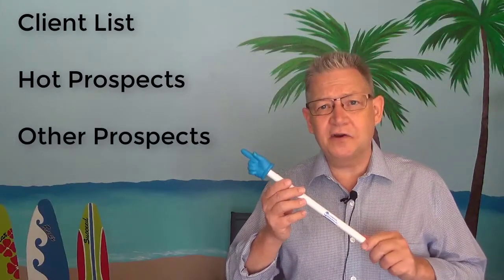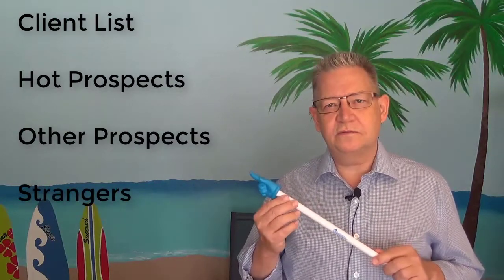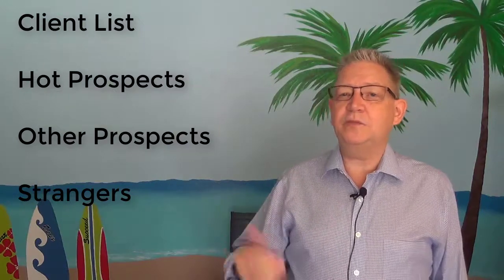SOP: List Building - Part 1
Your LIST is the most valuable marketing asset you have. How many lists should you have, and what do you do with client lists, hot prospects, other prospects, and strangers?

Best practices for building your email and postal lists.